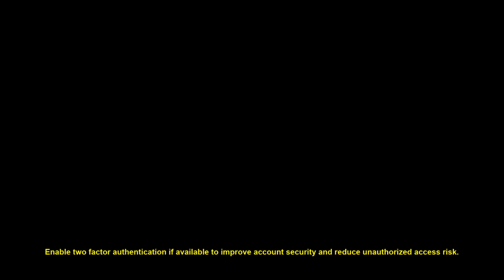How to login to TaskRabbit Account - Step By Step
In this step-by-step tutorial, we'll guide you through the process of logging into your TaskRabbit account with ease. Whether you're a new user or just need a refresher, our clear instructions will help you access your account quickly. Discover tips for troubleshooting common login issues and learn how to reset your password if necessary. Don't let login problems hold you back from finding help or offering your services on TaskRabbit!